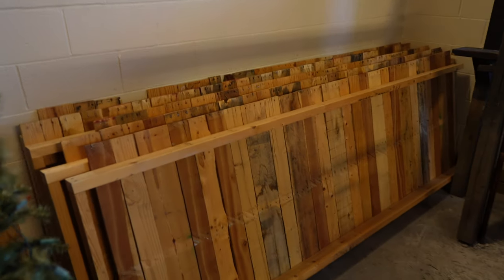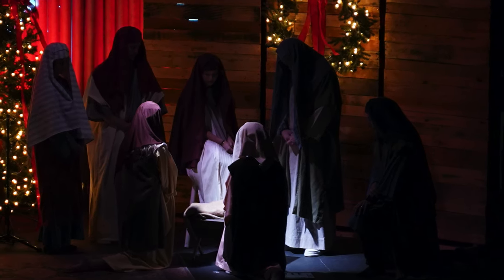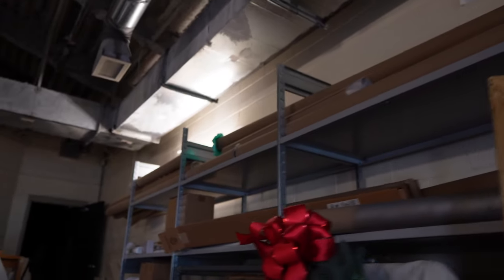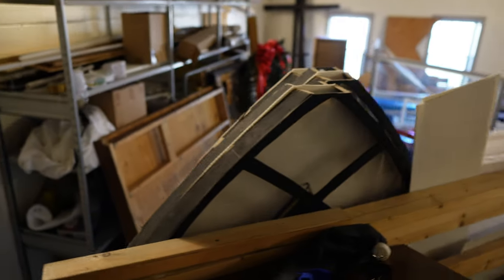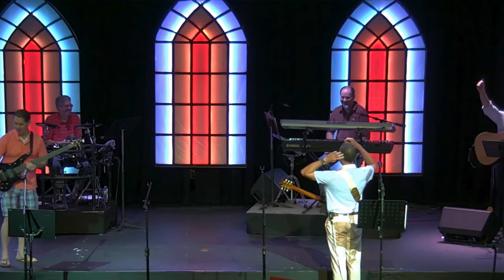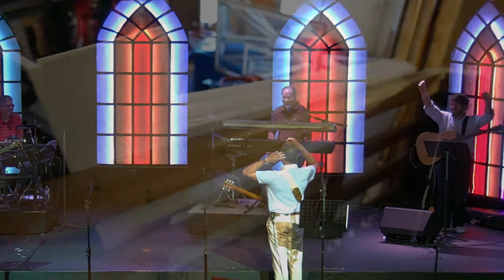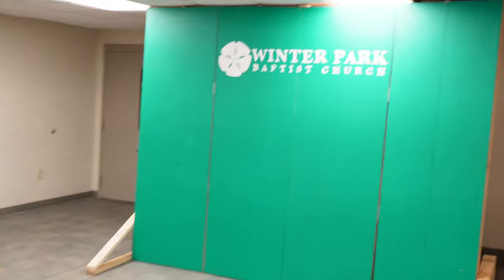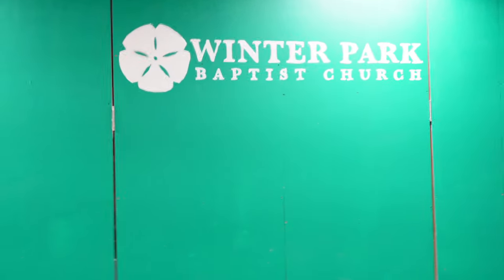Build a DIY Photo Booth || Photo Backdrop Idea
With Marissa and Maggie's help, I repurposed some old set designs to create a new photo backdrop.

Table of Contents:
0:00​​ - Intro
0:13 - Finding the materials
0:37 - Stage Set 1
1:04 - Stage Set 2
1:24 - Stage Set 3
1:51 - Building the New Backdrop
3:58 - The Reveal